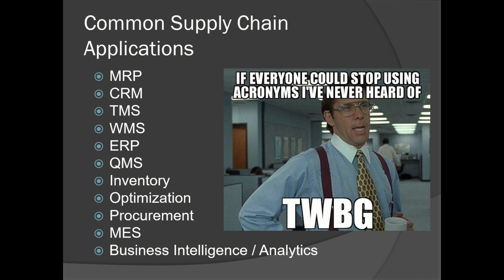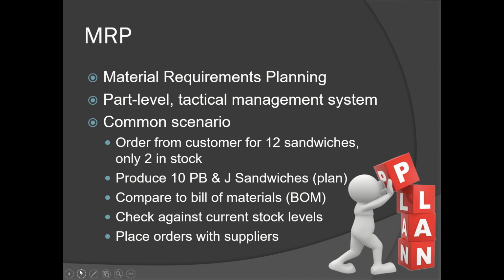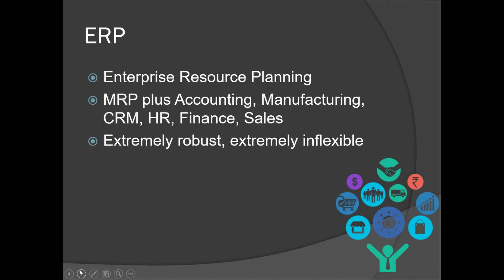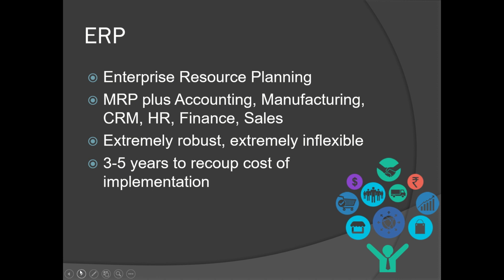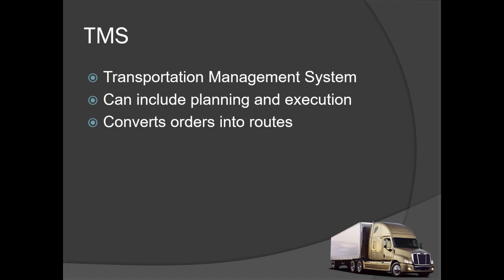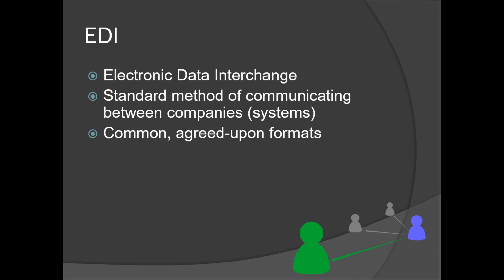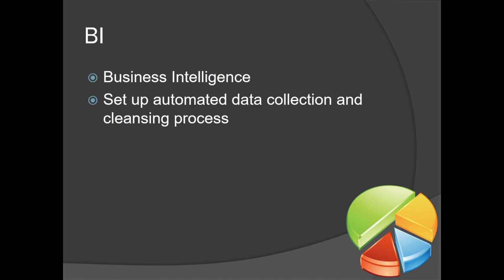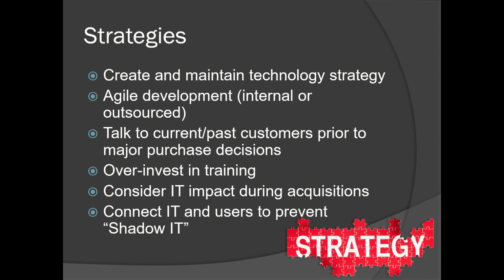2-17 Lecture 2